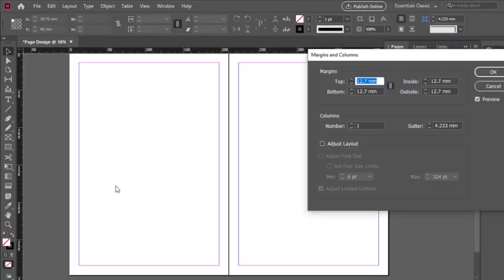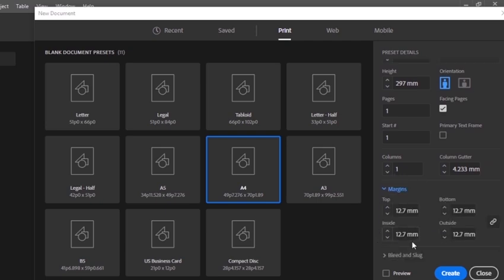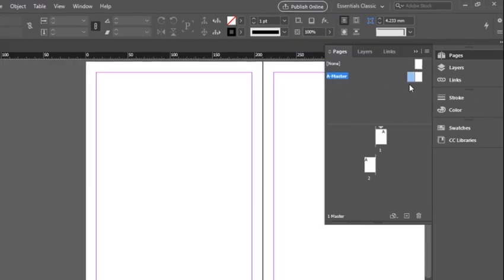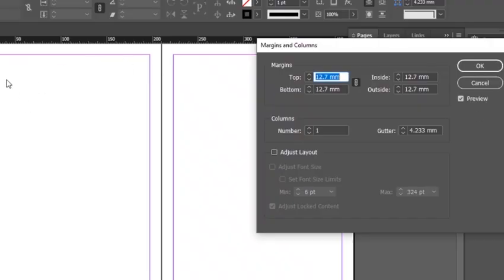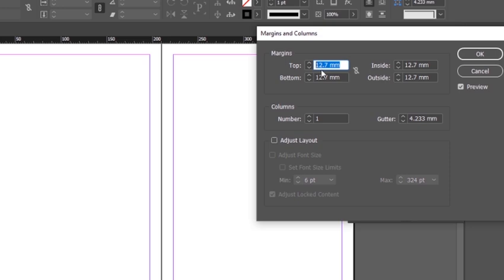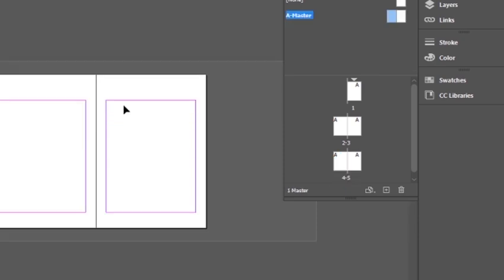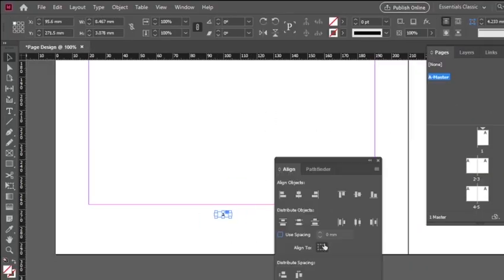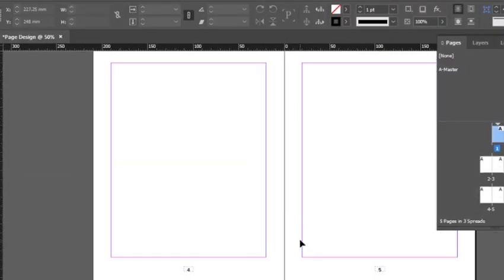How to create Simple Book Page Layout in Adobe InDesign - Lee Graphics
How to create simple page layout in Adobe InDesign - Lee Graphics

This tutorial shows you how to create a simple page layout in Adobe InDesign step by step. Perfect for beginners, you'll learn the essential tools and techniques to design clean and professional layouts easily.